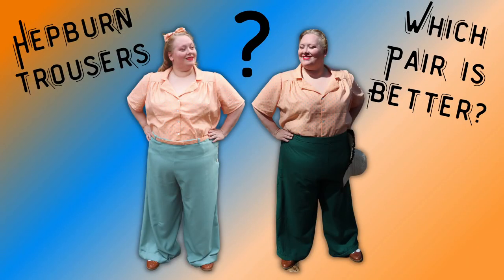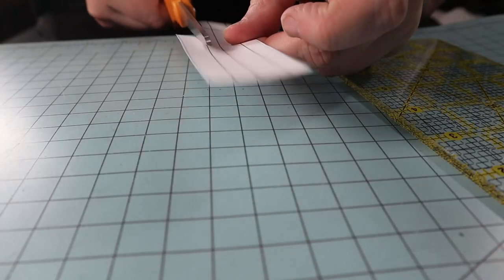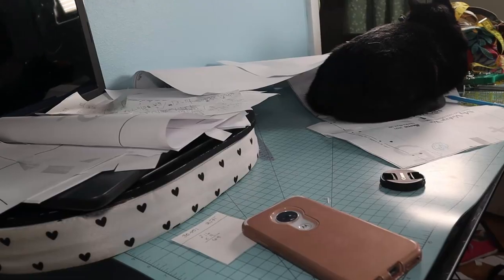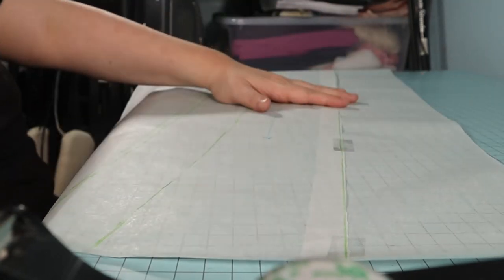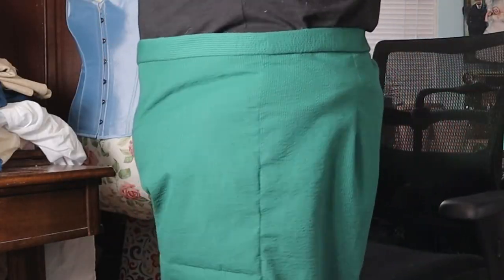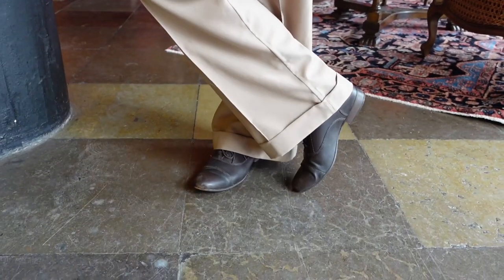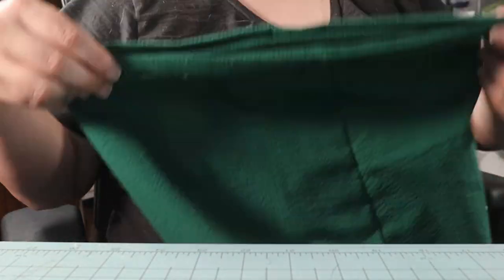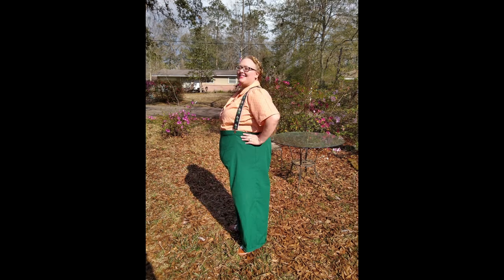1940's Hepburn Trousers Take Two | Plus Size Vintage Sewing | CosTube Collab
This sewing project is a continuation of my collab with @ShannonMakes  , the making of a vintage 1940's pattern for Hepburn Trousers! Since mine need to be plus size, I had to grade the pattern up a lot to fit my measurements so I decided to make a a second wearable mock-up. I had a lot of fun delving into vintage style and this was my first time making 1940s pants! Thank you for joining me here on costube for my plus sized historical costuming and sewing adventures!

Most Used Supplies:
Leather Thimble 3 pairs
Dritz Awl
Guggenhein 9 inch Tailor Shears
Scalloped and Serrated Pinking Shears
Thread Snips
Fiskar Micro-Tip Scissors 5 inch